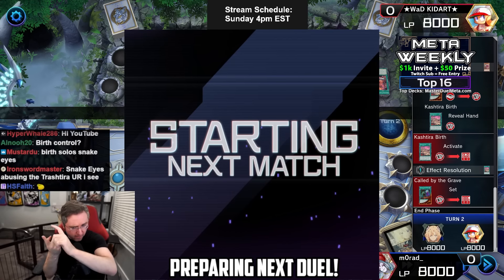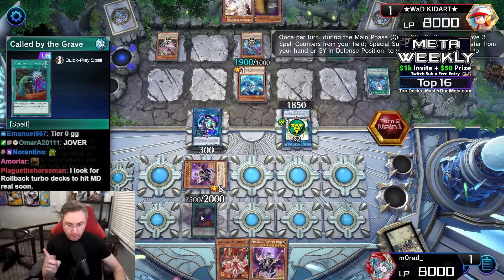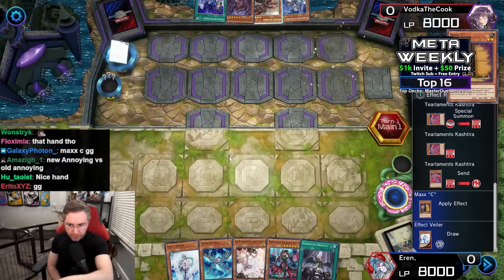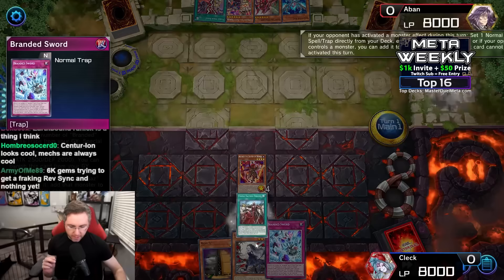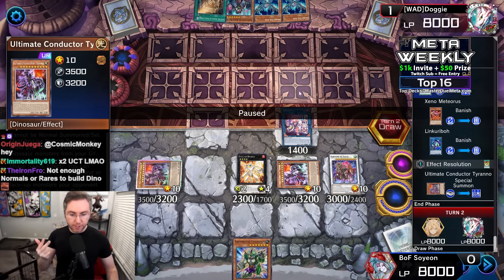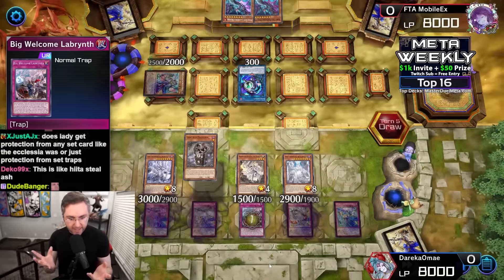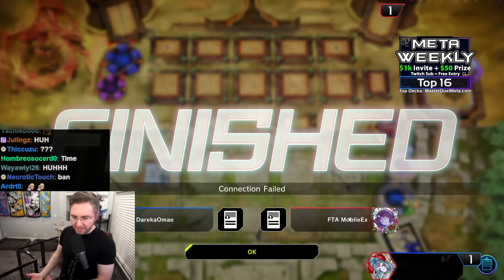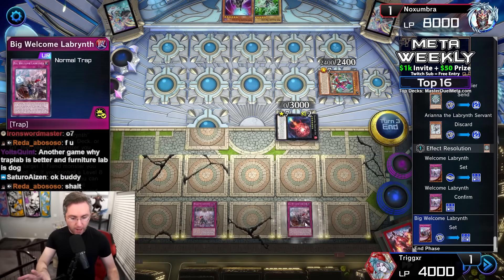New Pack! Top 16! Competitive Master Duel Tournament Gameplay! #103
0:00 Intro
0:29 Kash Snake Eyes vs Mekk Knight Snake Eyes
9:25 Vanquish Soul vs Infernoble
16:39 Snake Eyes vs Tearlament
25:03 Branded Despia vs Vanquish Soul
29:30 Dinos vs Snake Eyes
38:38 Snake Eyes vs Labrynth
50:50 Labrynth vs Kashtira
1:01:10 Rikka vs Infernoble